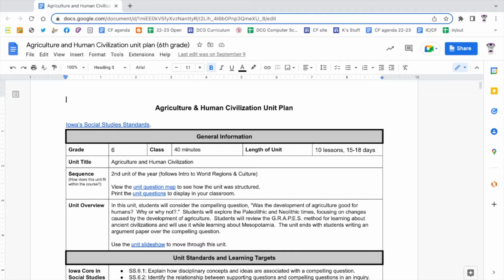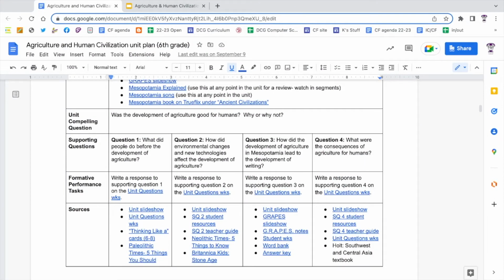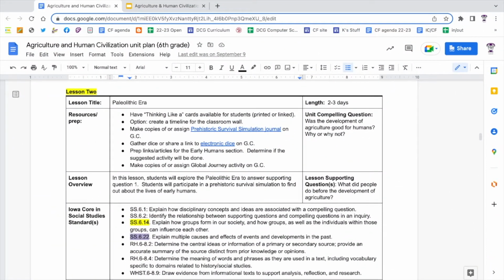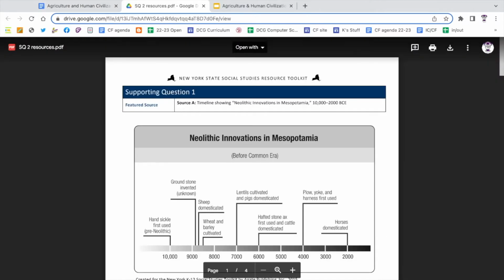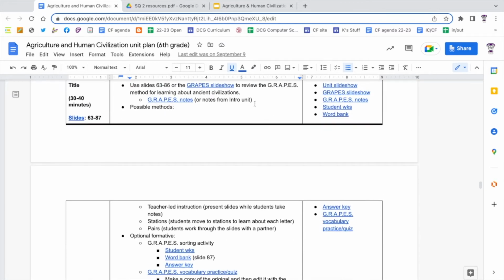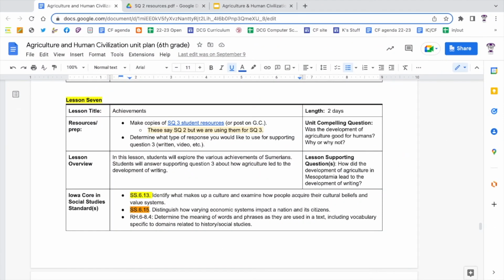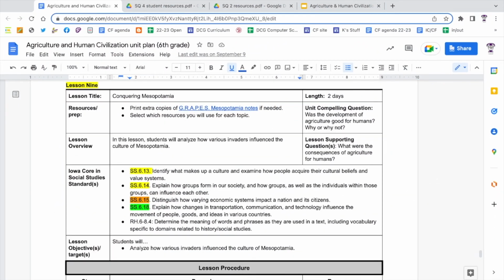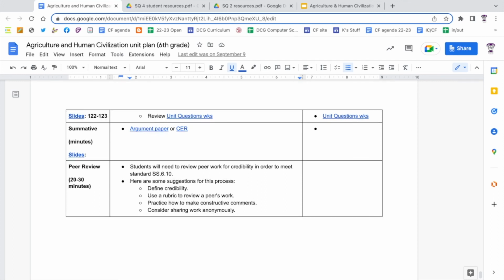DC-G SS: Agriculture and Human Civilization (6th)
Please watch this video for an explanation of the Agriculture and Human Civilization unit for sixth grade social studies.